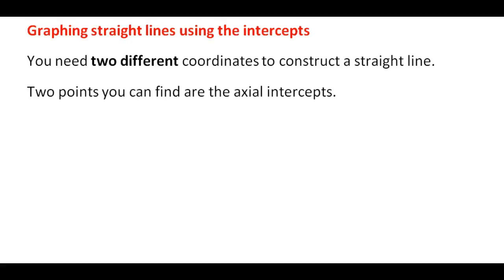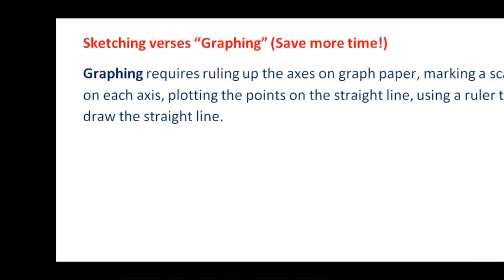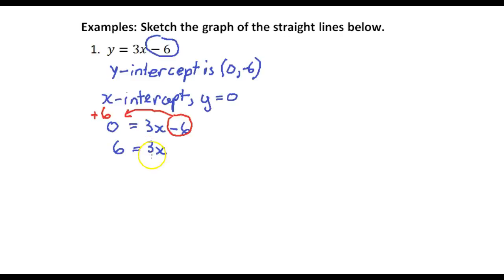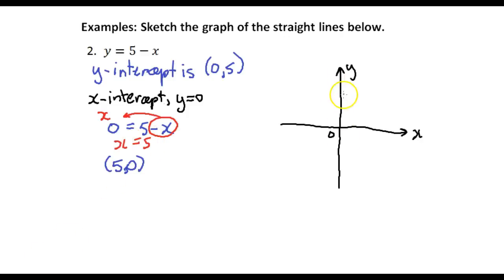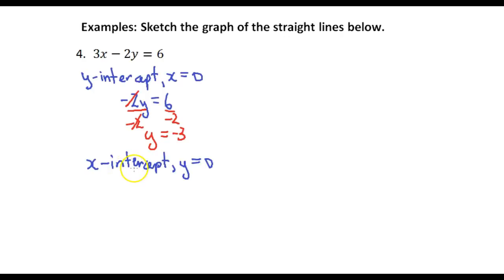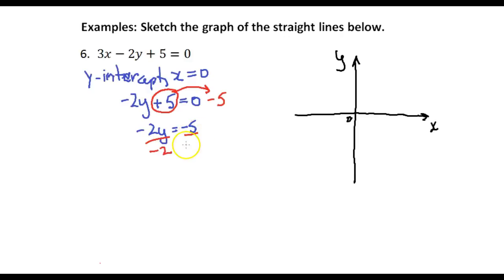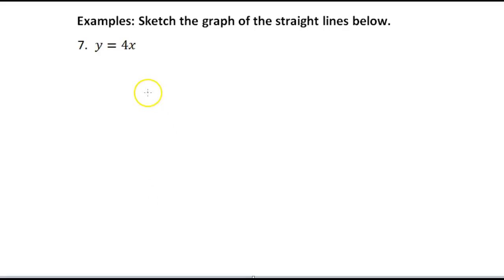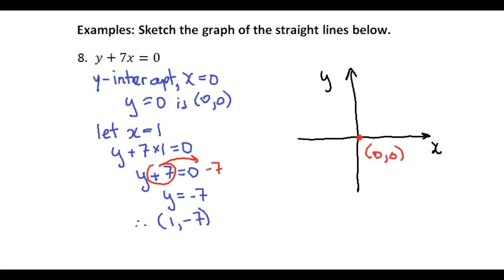Sketching straight lines using the intercepts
Sketching straight lines using the axial intercept method. Also showing a method where both intercepts are at (0, 0).